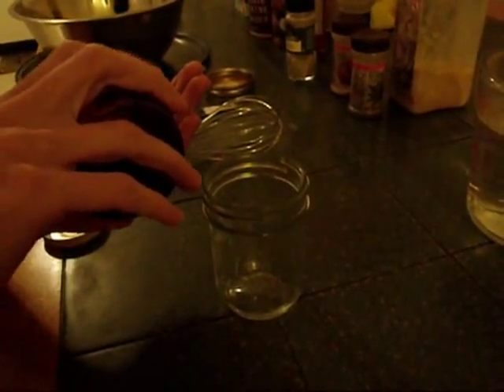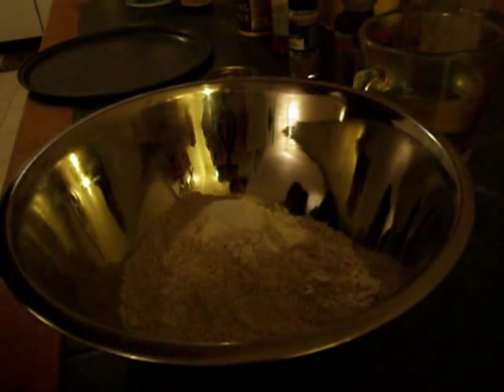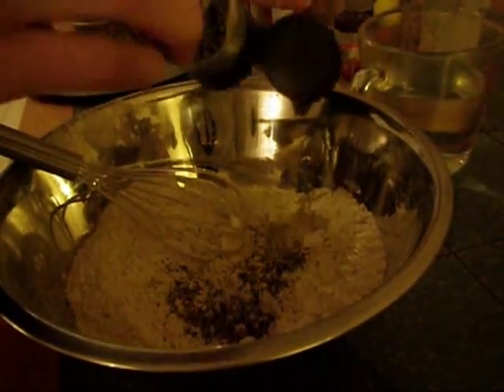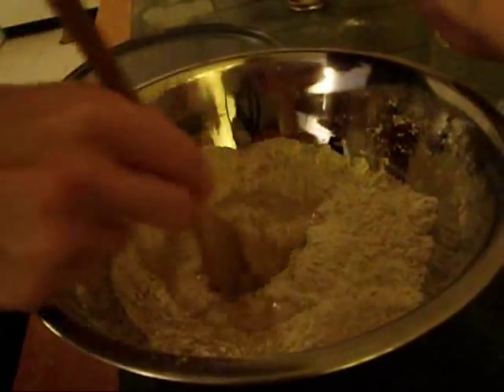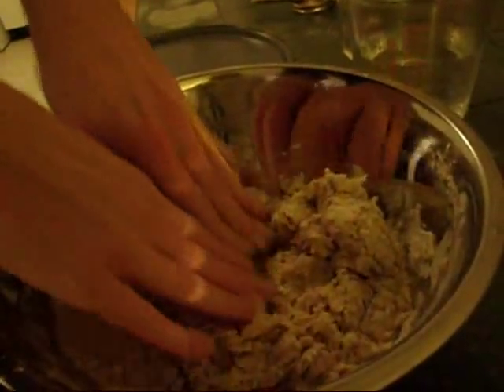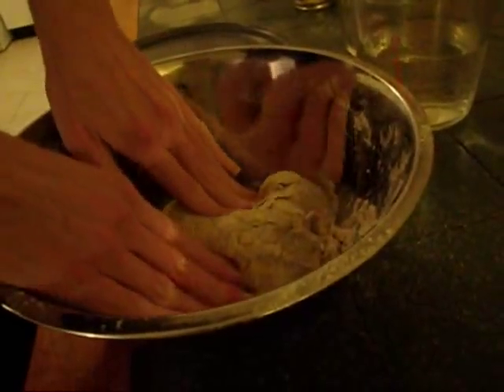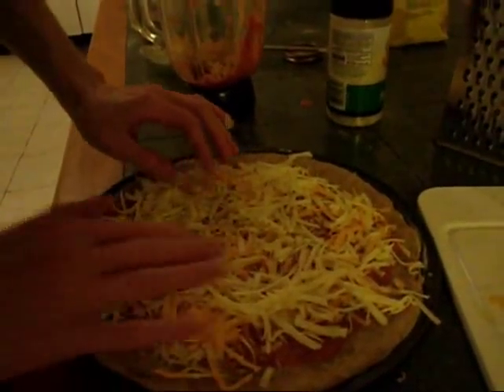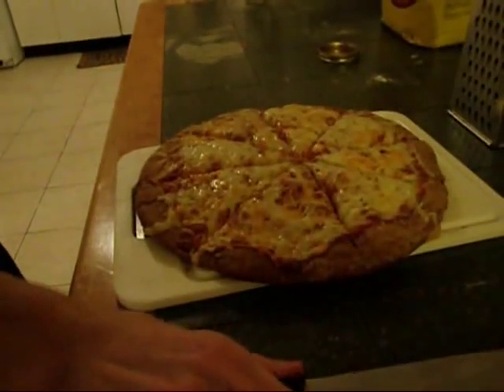Pizza dough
A simple pizza dough "recipe"

Measurements are very rough and just an educated guess.

All purpose flour can be substituted for whole wheat flour.

As said in video herbs and seasonings are only optional.